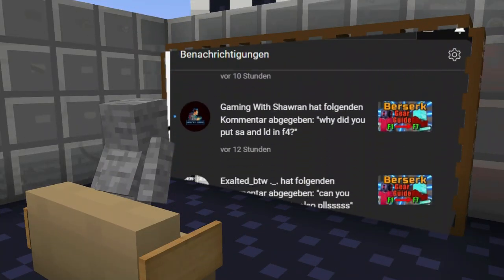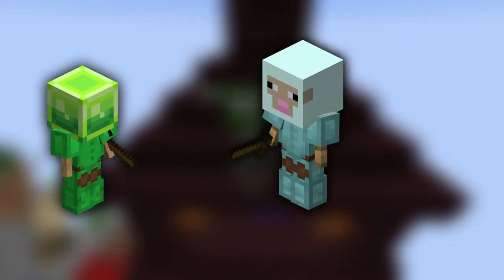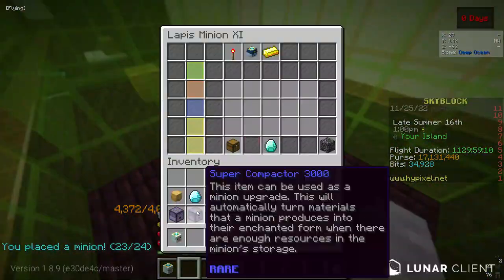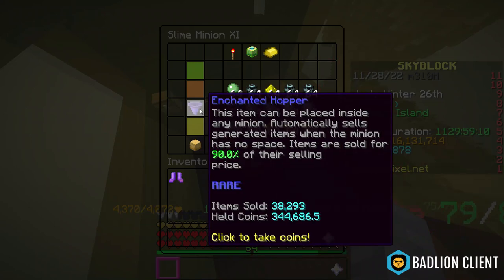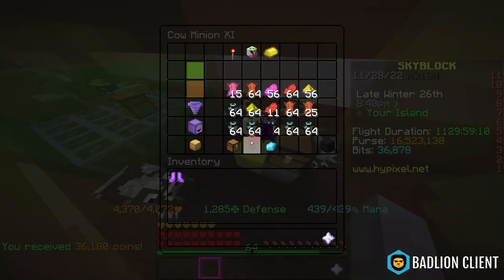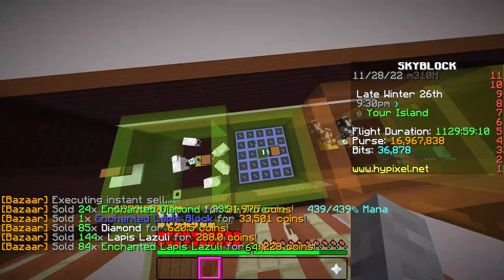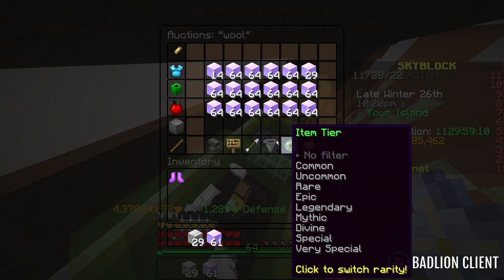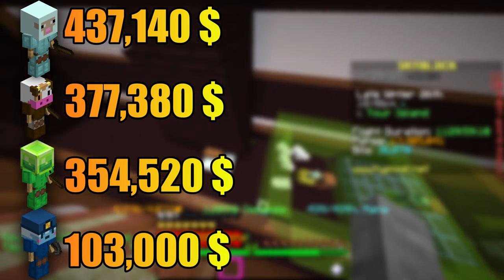How OP Sheep Minions REALLY Are! / Hypixel SkyBlock Minions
Sheep Minions VS Slime Minion. Which makes more money? Well turns out Slime minions are not the best minions in hypixel SkyBlock anymore. But there are not one but two minions that make more money in hypixel skyblock then the slime minions! You have to watch the video to find out which minions that are!